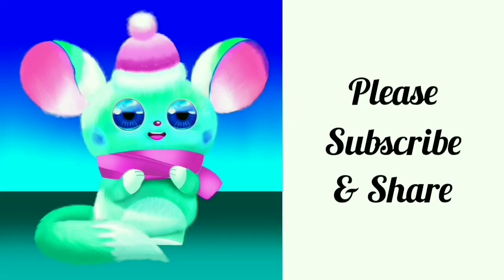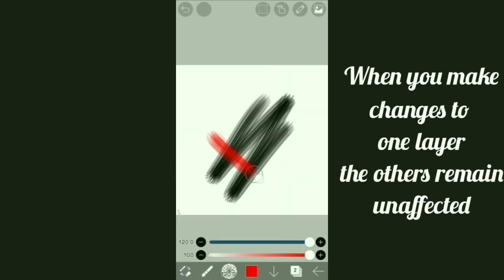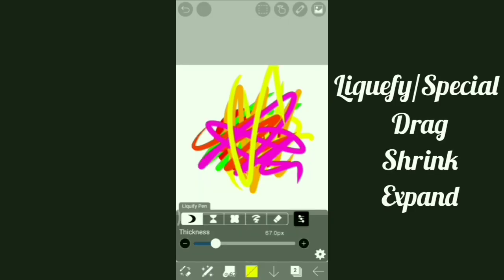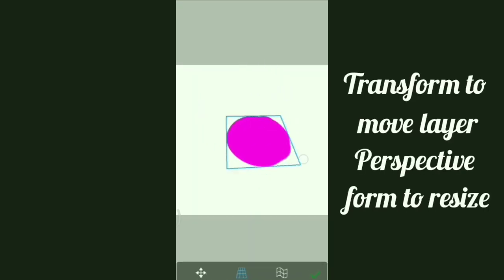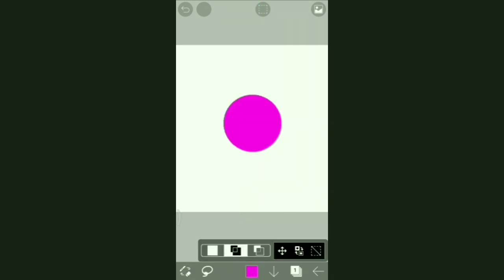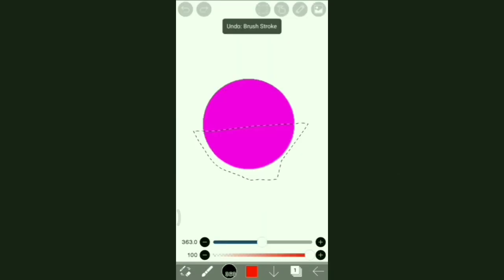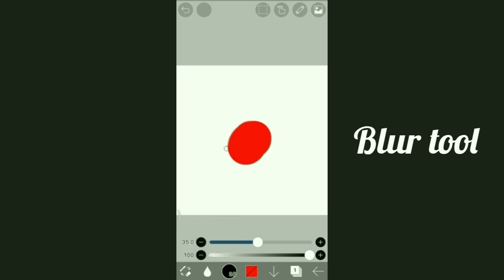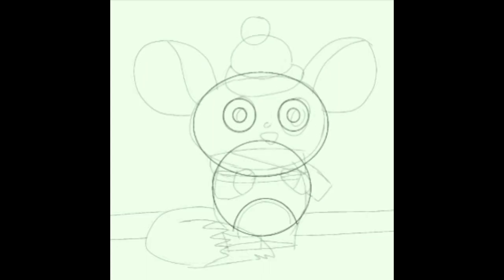Cute Digital art tutorial